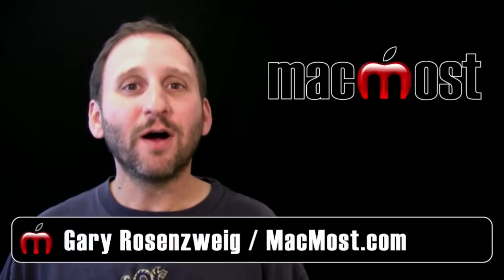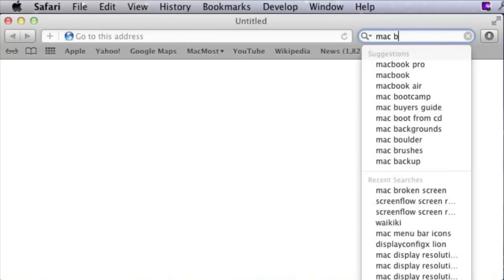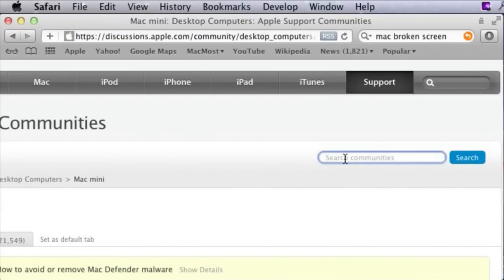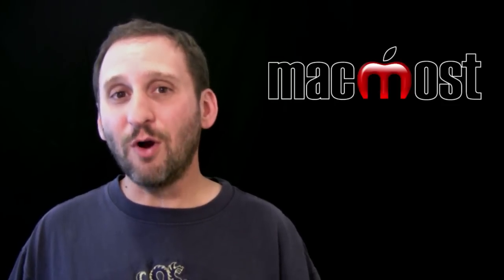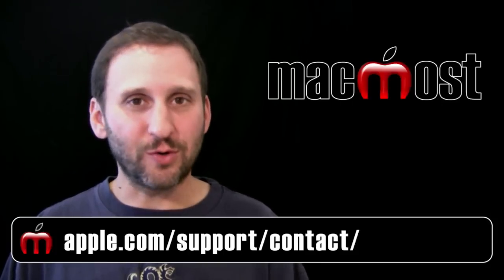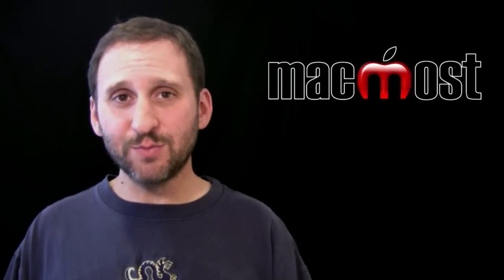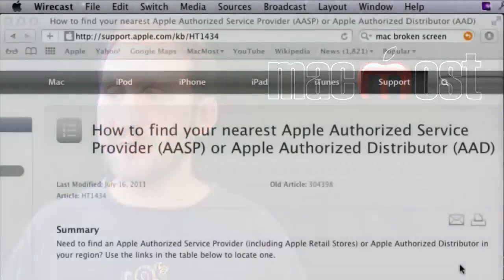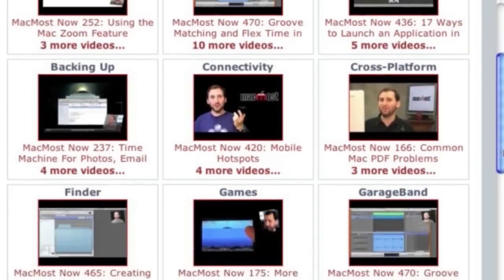Where To Go For Help With Your Mac Or iOS Device (MacMost Now 600)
Learn where to go if your Apple product breaks, or you have a problem you canapos;t figure out. You can use Appleapos;s Genius Bar or call their support line. You can also join a local user group or take your Mac to a local repair shop.